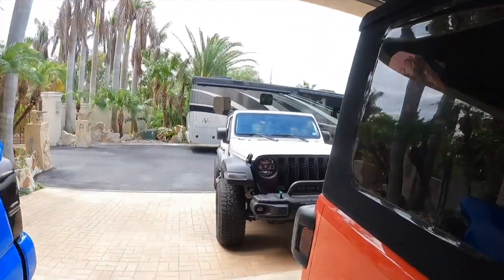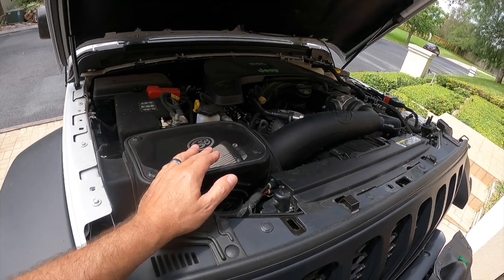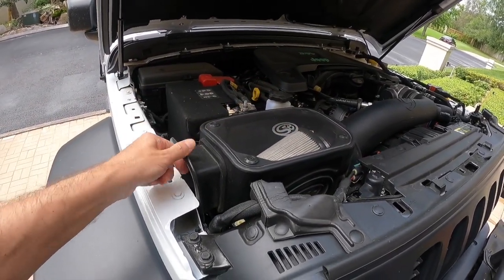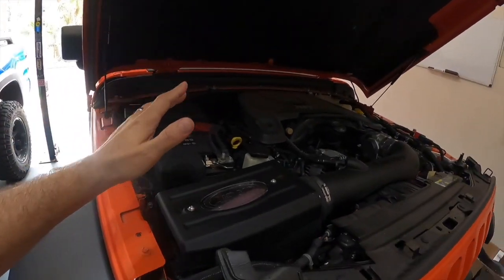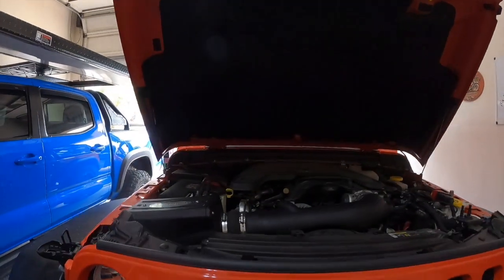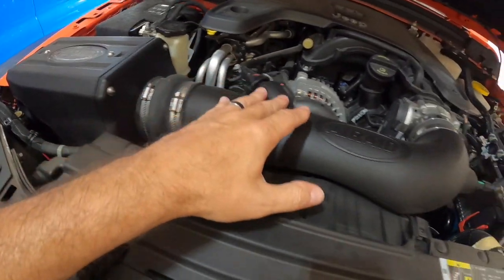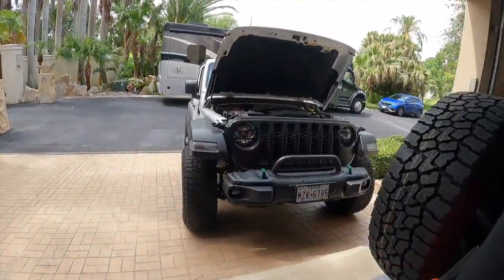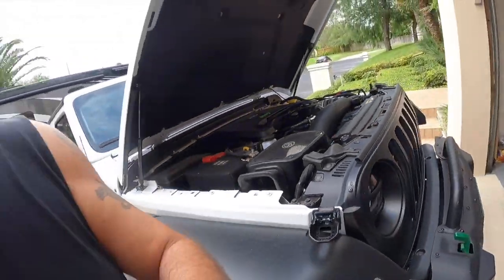Jeep GLADIATOR Vibration Problem Caused by ME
Jeep GLADIATOR Vibration Problem Caused by ME!  Oops, I didi it again!  Have a look and let me know what you think?

**Jeep Gladiator Die Cast Models FOR SALE**
Price is $44.99 shipping included within the contiguous United States
Available in Blue, Black, White, Green, Red, Silver
Make sure you include the COLOR and your SHIPPING ADDRESS

Looking for a RobMotiveJT channel logo decal?  $6 Ea shipped in the US and $7 outside the US.  Perfect for the rear window👍🏼

Must Have Jeep Gladiator Accessories

BED MAT#ad: SMARTLINER K0459 Truck Bed Mat Liner for 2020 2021 Jeep Gladiator

SHORT ANTENNA#ad: Rydonair Antenna Compatible with Jeep Wrangler JK JKU JL JLU Rubicon Sahara (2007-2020) | 13 inches Flexible Rubber Antenna Replacement | Designed for Optimized FM/AM Reception

SUNRIDER SOFT TOP ad: Bestop 5245417 Black Twill Sunrider for Hardtop 2018-Current Jeep Wrangler JL & 2020 Jeep Gladiator

SIDE STEPS ad: n-FAB 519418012 Nerf Step RS Tube Shape Round for 2020 Jeep Wrangler Gladiator 4 Door, Textured Black, 2 inch

FLOOR MATS ad: Jeep 2020 Gladiator All Weather Floor Mats Red Lettering OEM Mopar

TONNEAU COVER ad: Tyger Auto T3 Soft Tri-Fold Truck Bed Tonneau Cover for 2020 Jeep Gladiator (JT) | TG-BC3J1060

CLEAR SIDE MARKERS ad: iJDMTOY Matching Clear Lens Amber Full LED Side Marker Light Kit Compatible With Jeep 2018-up Wrangler JL, 2020-up Gladiator, Powered by 27-Diode LED, Replace OEM Amber Sidemarker Lamps

DOOR SILL PRTECTORS ad: Mopar Jeep Gladiator Door Sill Guards OEM

HOOD STRUTS ad: RIVAL 2A.ST.2702.1 Hood Lift Struts Compatible with Jeep Wrangler JL 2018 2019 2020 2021 Jeep Gladiator 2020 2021 Build On Stabilus Black Struts Set of 2

COLD AIR INTAKE ad: AIRAID 310-360 P Performance Air Intake System

COLD AIR INTAKE ad: S&B Filters 75-5121D Cold Air Intake For 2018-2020 Jeep Wrangler JL/Gladiator 3.6L (Dry Extendable Filter)

TOOLS I USE ON THE CHANNEL
(Commissions Earned)
CRAFTSMAN Mechanics Tool Set, SAE / Metric, 3/8-Inch Drive, 40-Piece

CRAFTSMAN 52 WRENCH SET COMBINATION METRIC AND SAE

TEKTON Hex Key Wrench Set, 30-Piece (.028-3/8 in, 7-10 mm)

Craftsman 8 Pc Phillips & Slotted Flat Head Screwdriver Set

CRAFTSMAN 928070 4 Piece Pliers Set

Bosch PS21-2A 12V Max 2-Speed Pocket Driver Kit w/ 2 Batteries, Charger & Case

DEWALT 20V MAX XR Impact Driver Kit, Brushless, 3-Speed, 1/4-Inch, 2.0-Ah